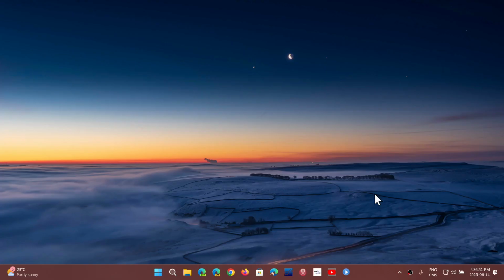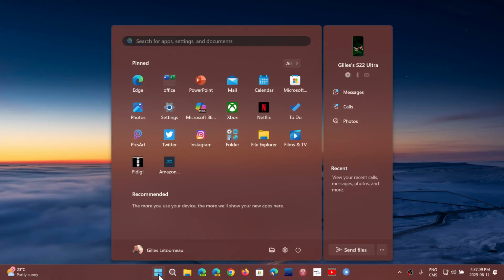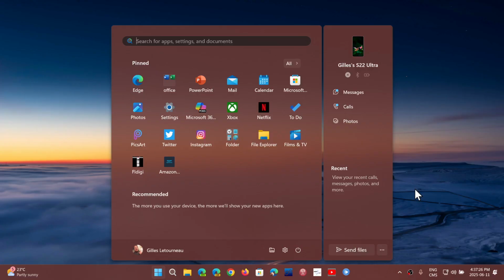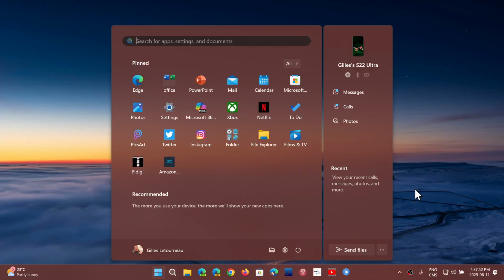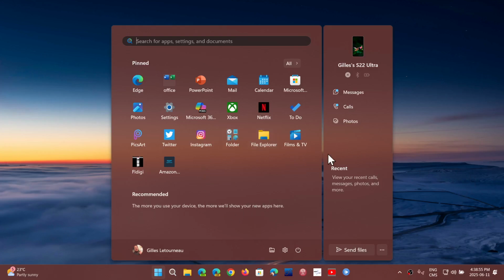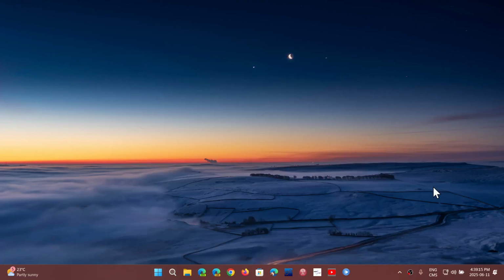Windows 11 24H2 I now have the start menu with Phone link panel and more coming up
Eventually a scrolling Start Menu will appear in Windows 11